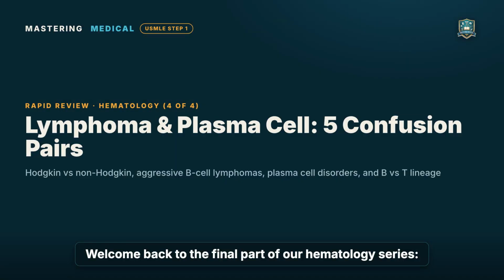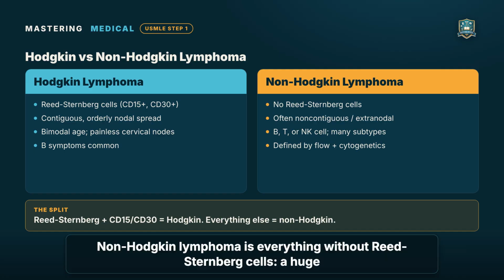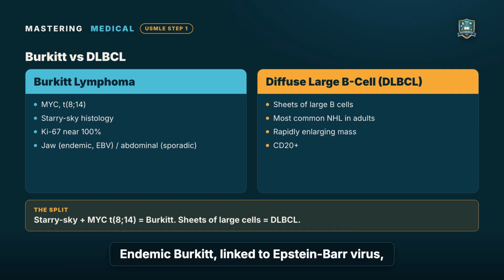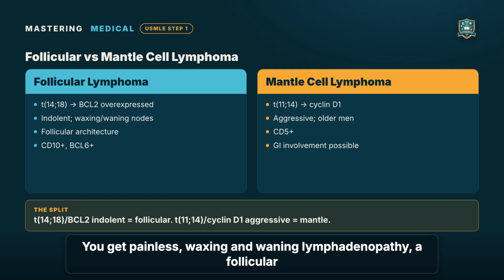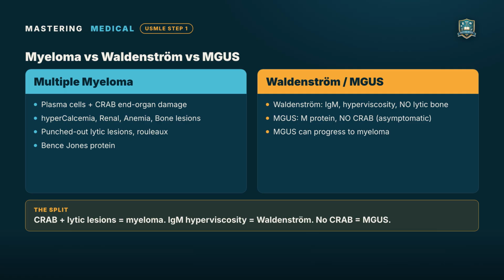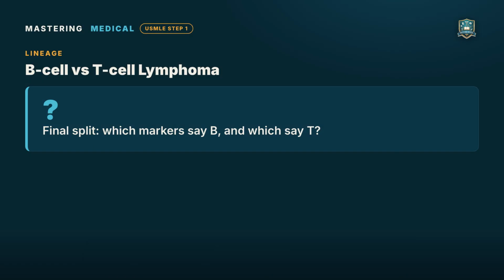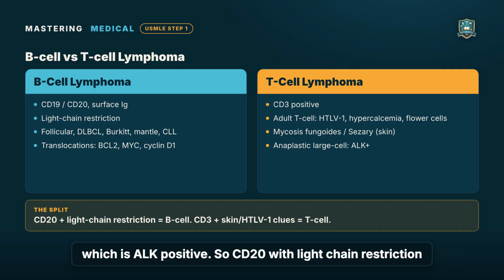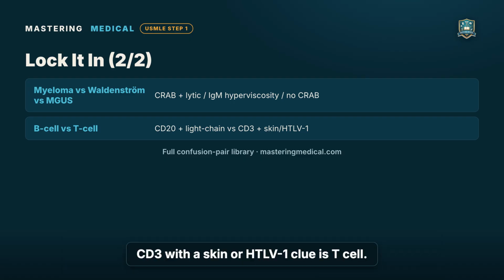Lymphoma & Myeloma for USMLE Step 1: Hodgkin, Burkitt, Follicular & More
Lymphomas and plasma cell disorders are a classification minefield on USMLE Step 1. This rapid review sorts Hodgkin from non-Hodgkin, walks the aggressive B-cell lymphomas and their translocations, lays out the plasma cell disorders, and finishes with the B-cell vs T-cell split.

Chapters
0:00 Intro
0:20 Hodgkin vs Non-Hodgkin lymphoma (Reed-Sternberg, CD15/CD30)
1:14 Burkitt vs Diffuse large B-cell lymphoma (MYC, starry-sky)
2:08 Follicular vs Mantle cell lymphoma (t(14;18) vs t(11;14))
3:05 Multiple myeloma vs Waldenstrom vs MGUS (CRAB)
4:09 B-cell vs T-cell lymphoma
5:09 Rapid recap

- Reed-Sternberg cells and the markers that define Hodgkin lymphoma
- Burkitt's starry-sky and MYC translocation vs DLBCL
- Follicular (BCL2) vs mantle cell (cyclin D1) by translocation
- The CRAB criteria for multiple myeloma vs Waldenstrom vs MGUS
- B-cell vs T-cell markers and their classic syndromes

Part 4 of our 4-part Hematology Confusion Pairs series.